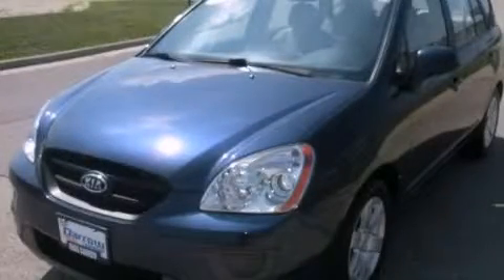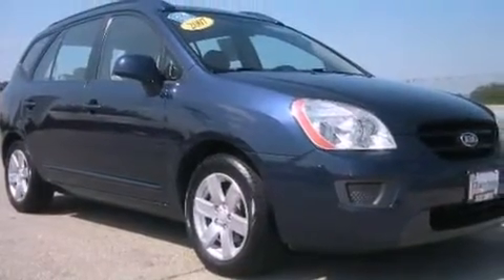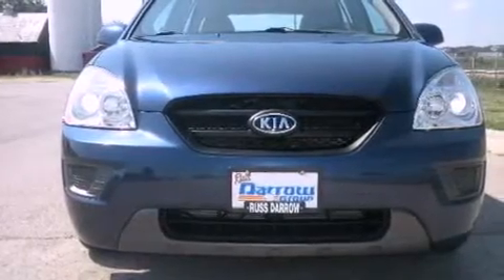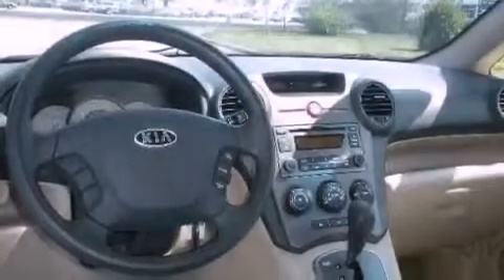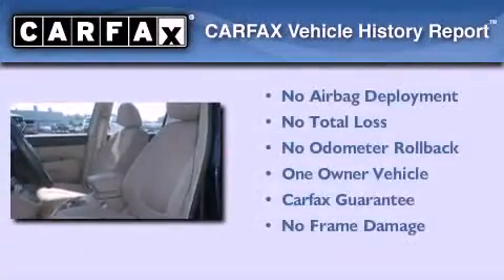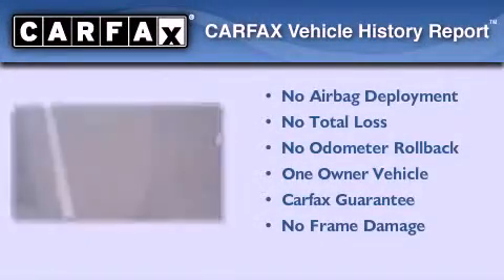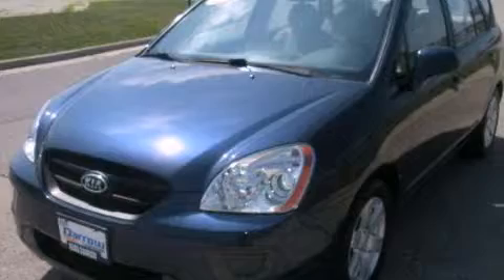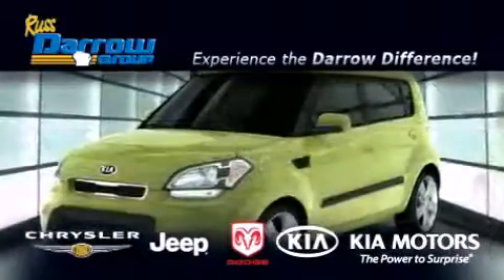Used 2007 Kia Rondo Madison WI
Year : 2007

 Make : Kia

 Model : Rondo

 Engine : 2.40

 Trans . : 4-Speed Automatic

 Exterior : Velvet Blue

 Miles : 43,234

 Interior : Gray

 Stock : PCJM1616A

 3502 Lancaster Dr.

 2007 Kia Rondo Madison WI